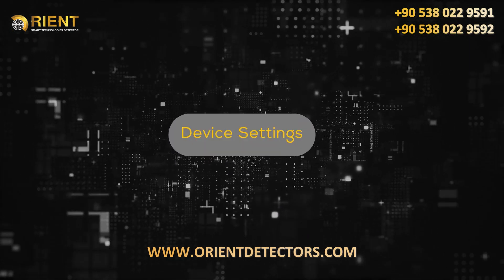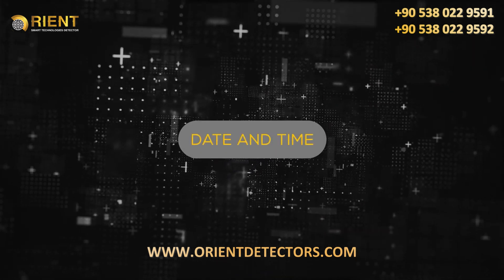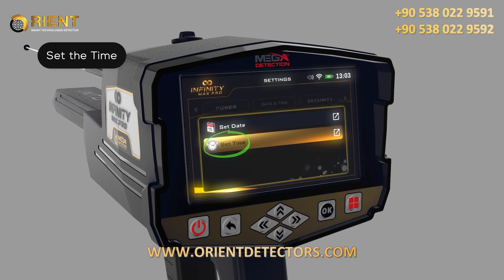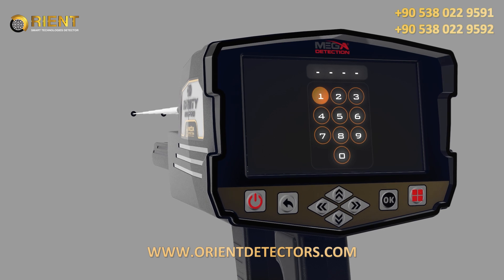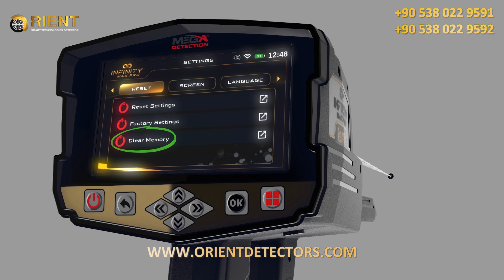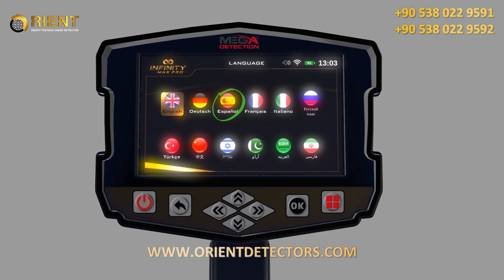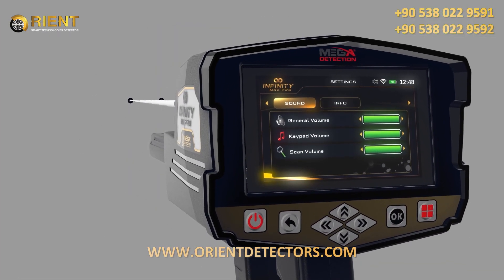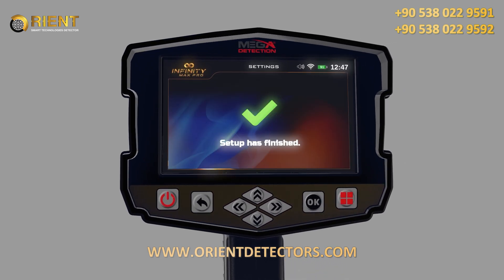Infinity Max Pro Training Video | Part 5 - Device Settings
Infinity Max Pro is the most powerful metal detector and gold detector ever with the largest integrated set of search and scan tools that provides all metal search technologies in a comprehensive and integrated device that can be used in multiple detection applications including archaeological exploration, natural gold detection and treasure detection at great depths plus underground cavities detection such as tunnels, caves and basements.

Infinity Max Pro device includes the latest developments and new improved technologies in metal detection from the German company Mega Detection, which have been integrated into the device through 12 diverse search systems to provide the best results for professional prospectors and treasure hunters.

Infinity Max Pro metal detector, through the device software available in 12 languages provides a rich user experience through wide options to adjust the search process and control its settings while watching the various visual indicators on the screen to ensure the best results before starting the excavation.

This video explain the general settings that the user can set inside
device program including light,sound , language and security options